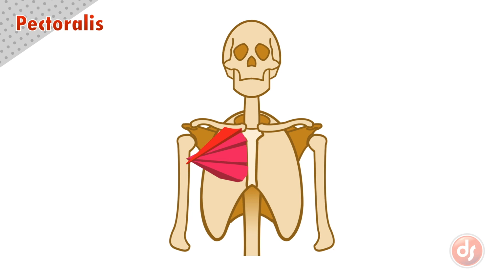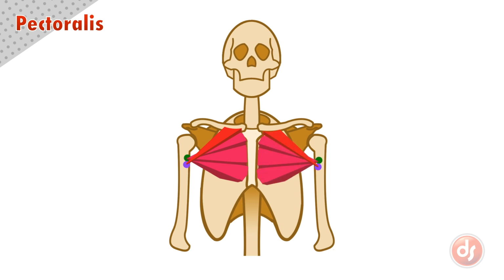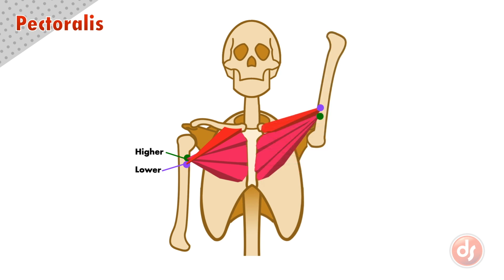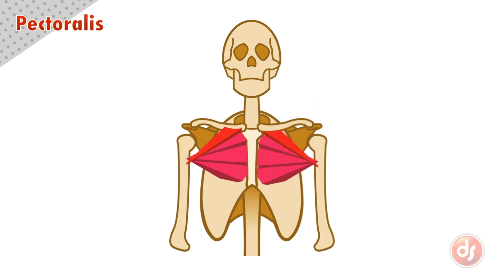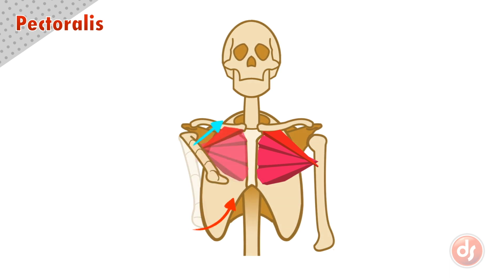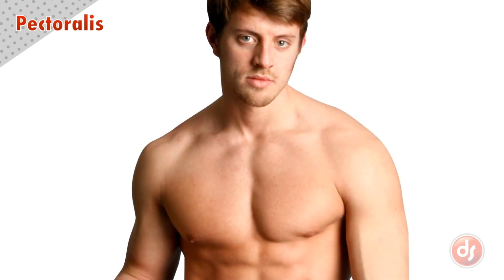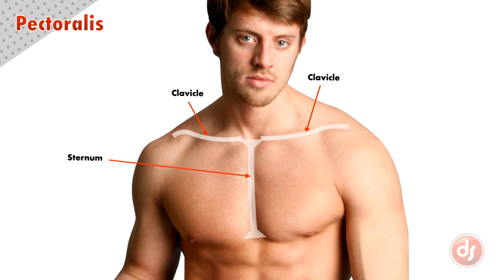The Pectoralis Muscle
This video is part of a series that explains each muscle relevant to artistic anatomy.  This lesson is on the Pectoralis muscle on the chest and it covers the origin, insertion, function, shape and form of the muscle.